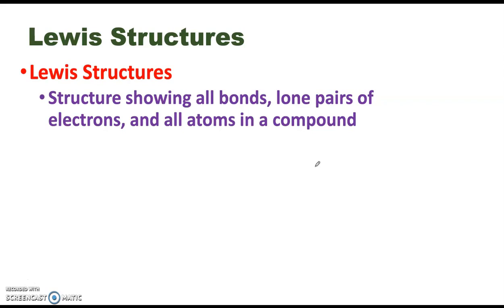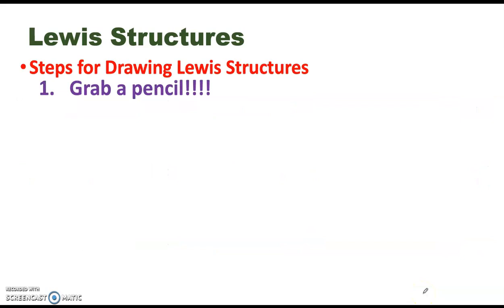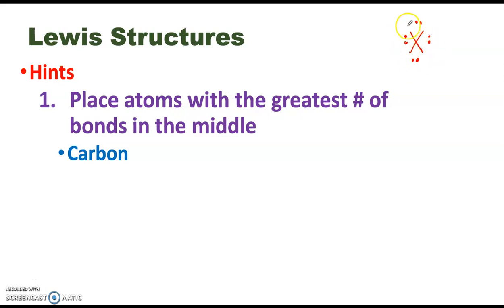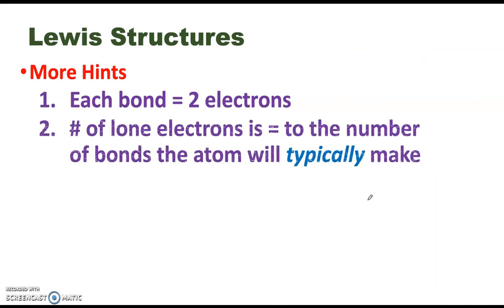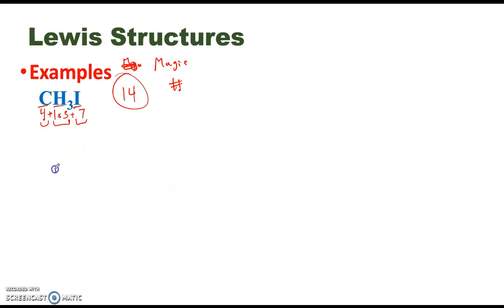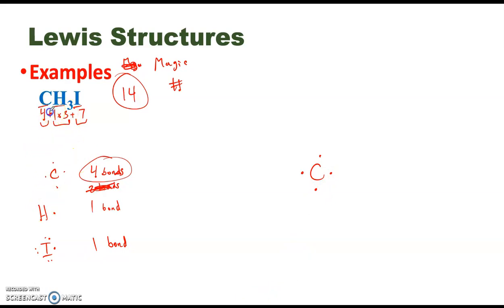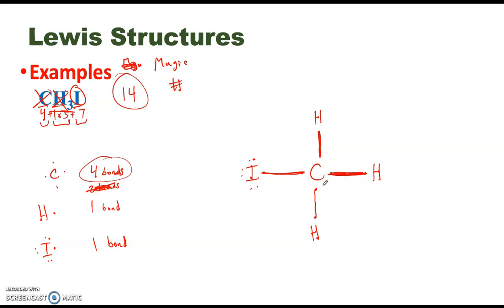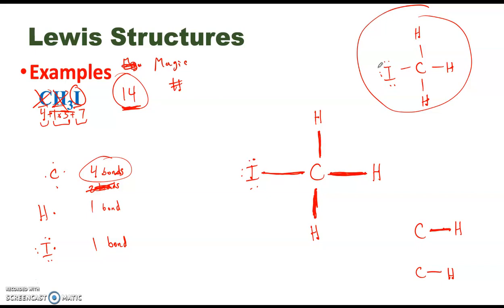Chapter 6.5 Lewis Structure Part 1